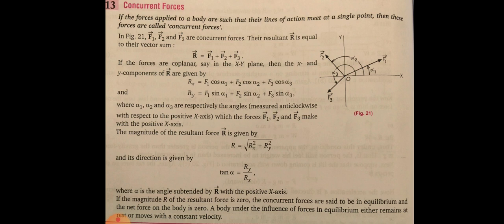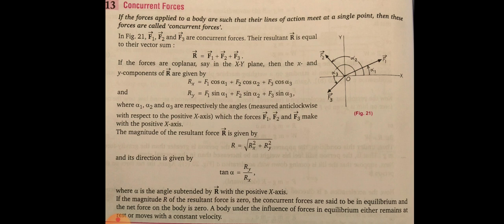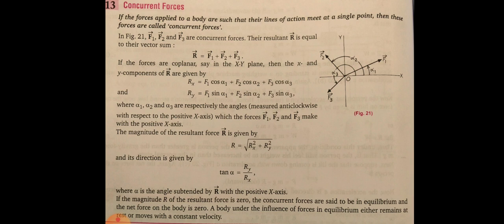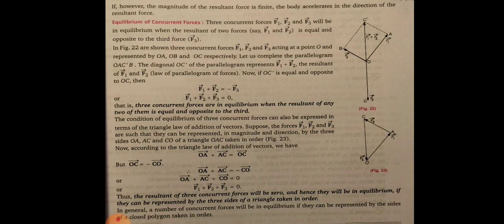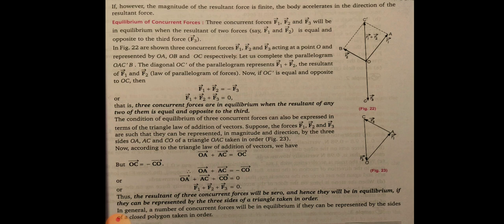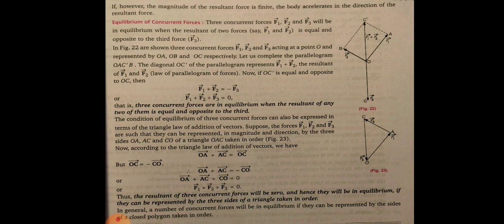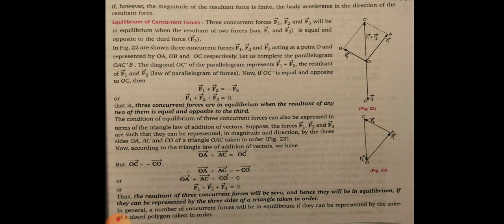XI Phy Concurrent forces